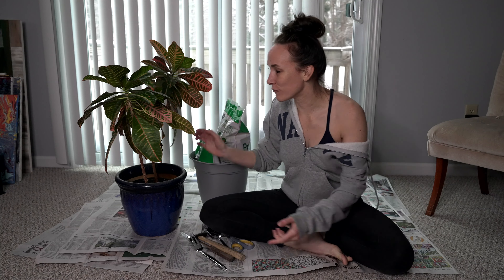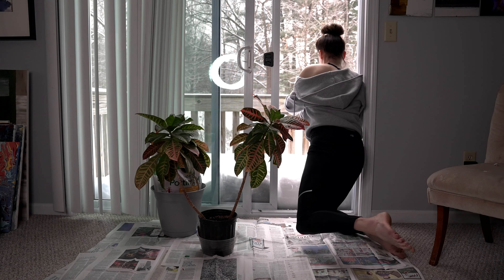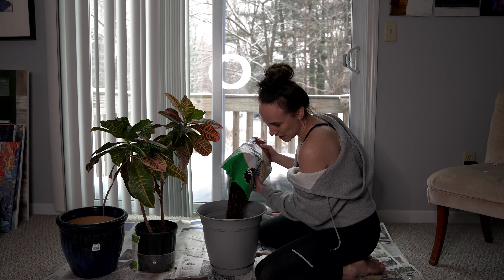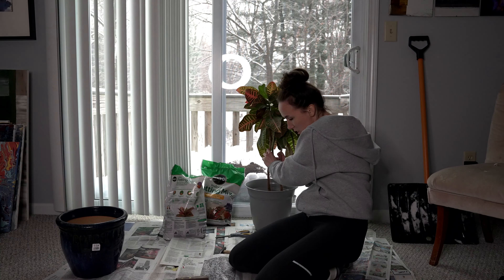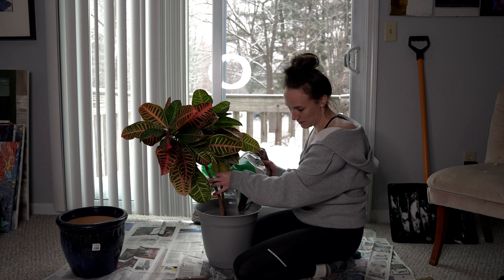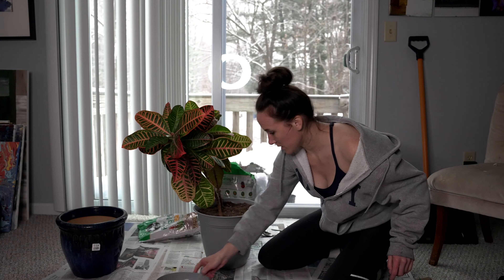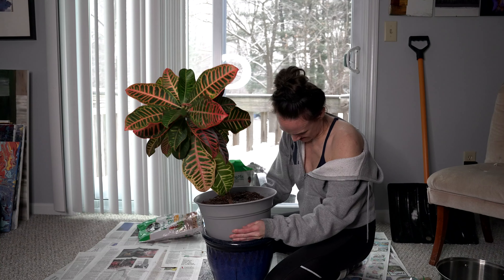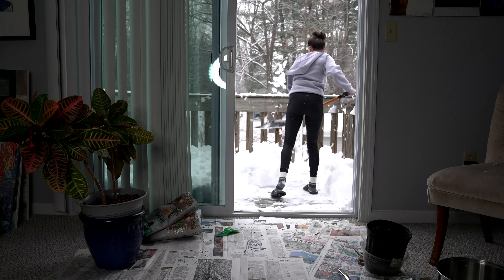Re-Potting A 7.5 Year Old Plant (Shot on my Sony A7S iii)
Just having some fun my with new Sony A7S iii. Really wanted to try out the eye-tracking feature! Auto focus and auto white balance. With the ending sequence shot in S&Q mode.

24fps
GVM Bi-Color 18" Ring Light

I don't have a green thumb. Fingers crossed the plant survives!